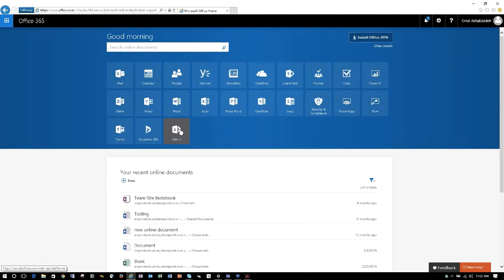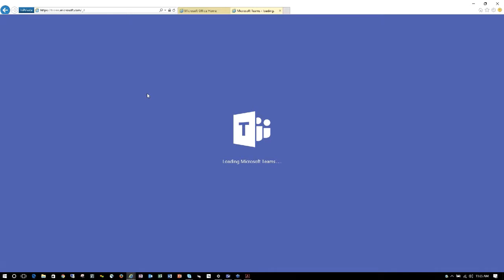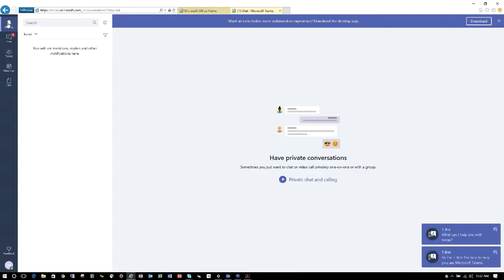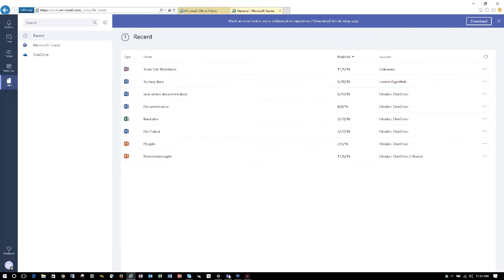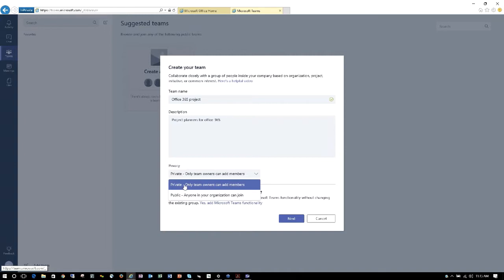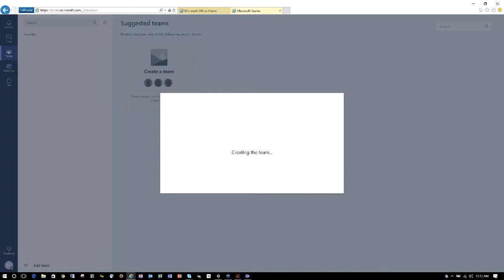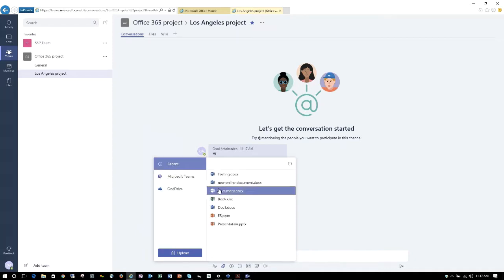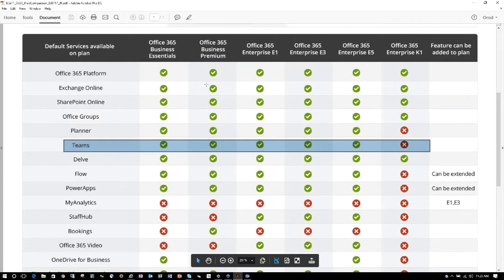Microsoft Teams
Does your company still use email to communicate? With Microsoft teams, this will allow you to use a solution to get faster responses, get work done quicker, and allow projects to finish on time.

During this video, you will learn: What Microsoft team is, you will have a high-level dive in what it can do for you and how your organization might benefit from it.
• Increased communication
• Better collaboration
• Faster engagement